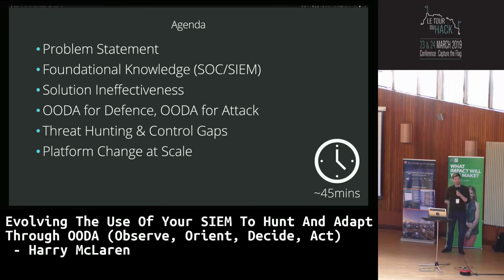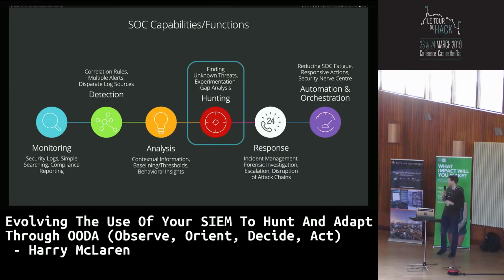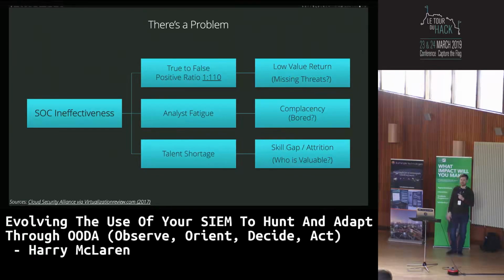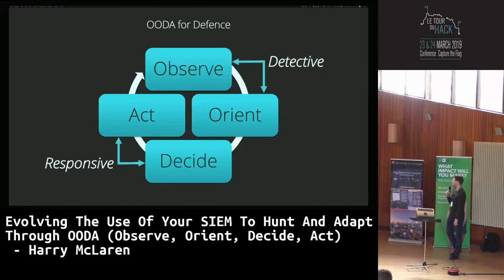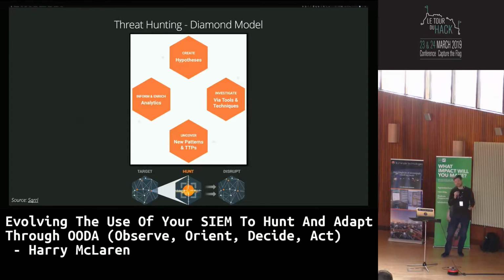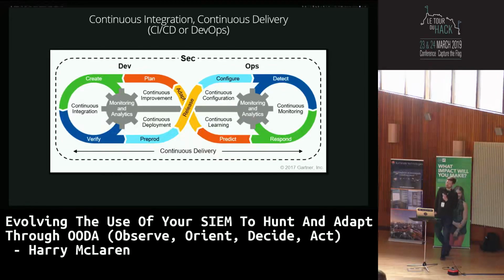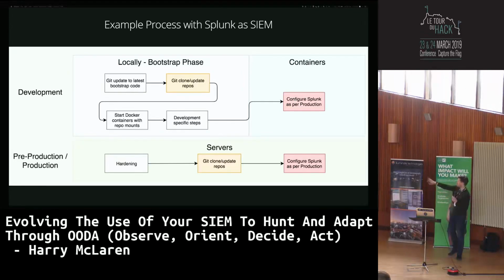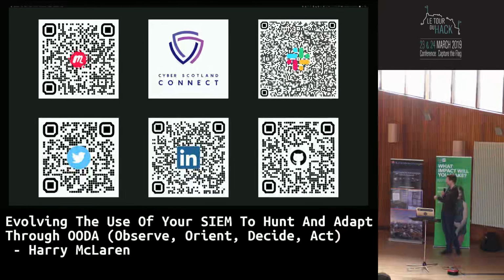Evolving The Use Of Your SIEM To Hunt And Adapt Through OODA Harry McLaren